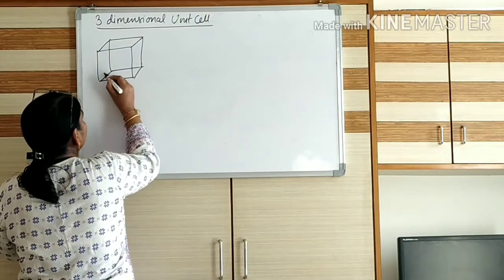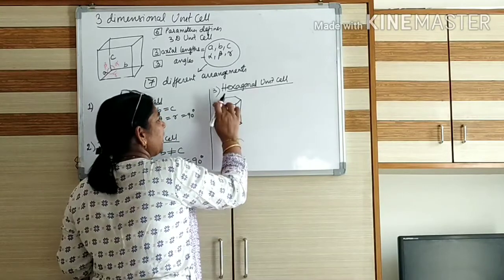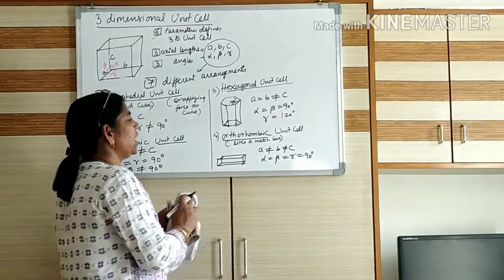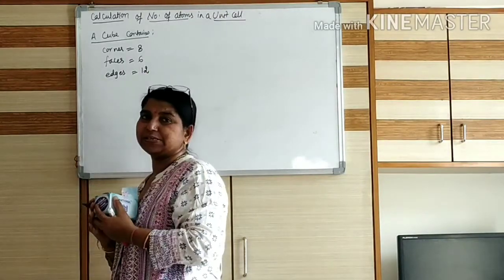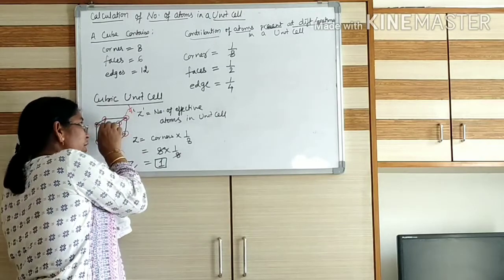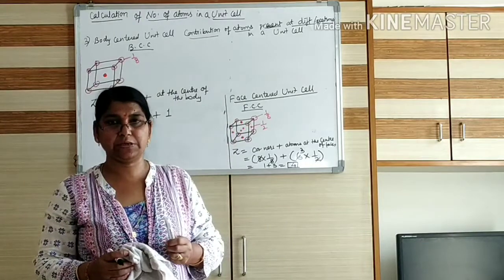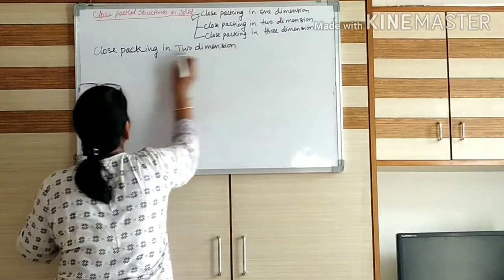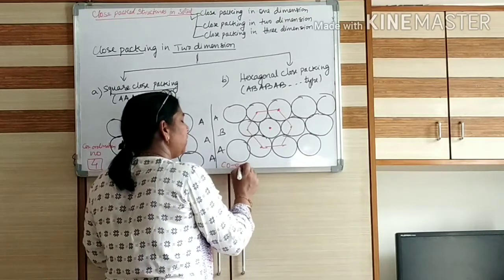CHEMISTRY CLASS 12 LECTURE-4 SOLID STATES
Take notes and stay safe..!